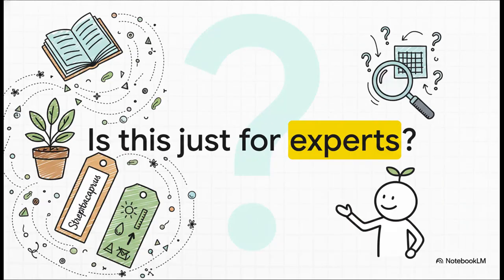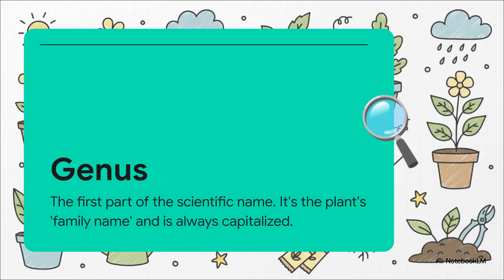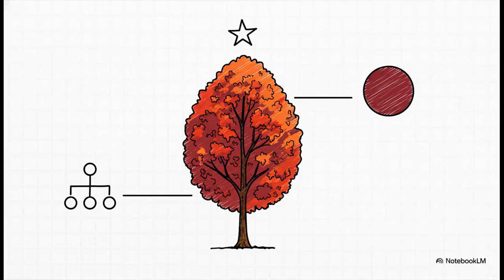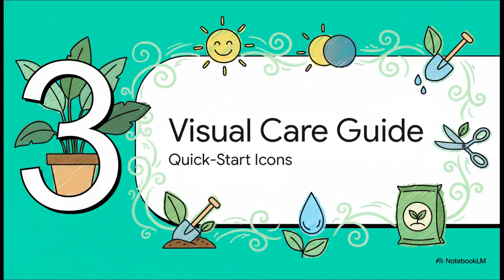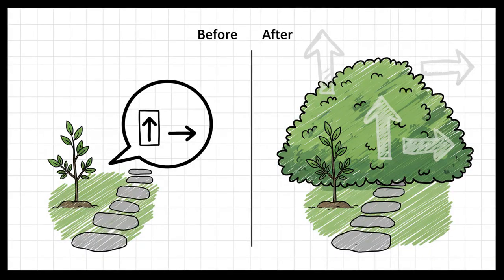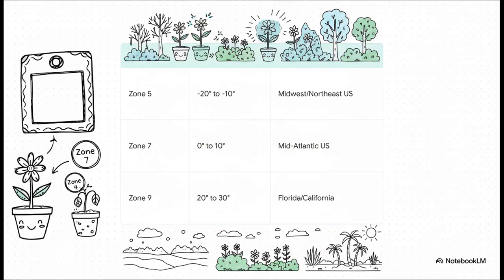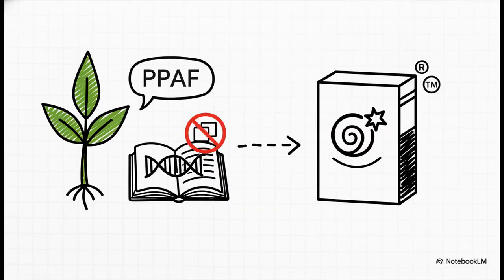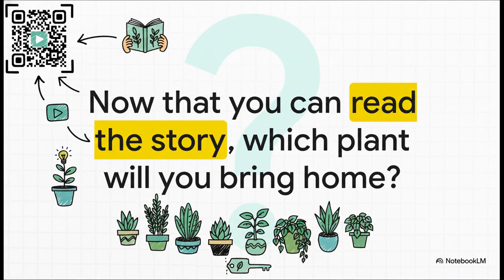The "Secret Code" on Your Plant Label Explained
Do you throw away your plant tags? You might be throwing away vital information—and sometimes, a legal document.
Horticultural labeling is more than just a price tag; it is a sophisticated information system that blends botany, safety, and law. This video decodes the "fine print" of the plant world. We explain why scientific (Latin) names are the only universal language for identification, preventing deadly mix-ups with toxic look-alikes. We also dive into the controversial world of Plant Patents—explaining why some labels explicitly forbid you from propagating or sharing the plant.
In this video you will discover:
• 🏷️ The anatomy of a plant label: Genus, Species, and Cultivar.
• ☠️ Risk Management: How icons warn you about toxicity and pets.
• ⚖️ "Do Not Propagate": The laws behind Plant Patents and Breeder Rights.
• 🌍 Why common names (like "Money Plant") cause confusion and errors.
• 📱 The future of labeling: QR codes, digital tracking, and smart gardens.
Learn to read the language of botany and understand the science stuck in your soil.